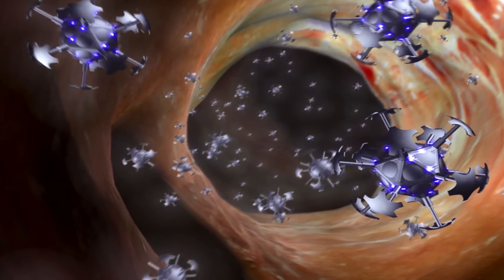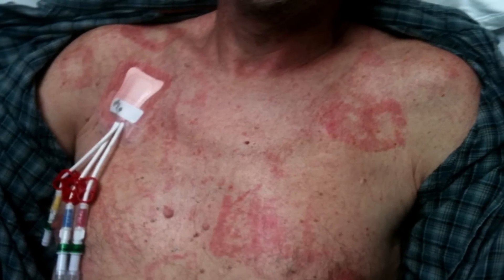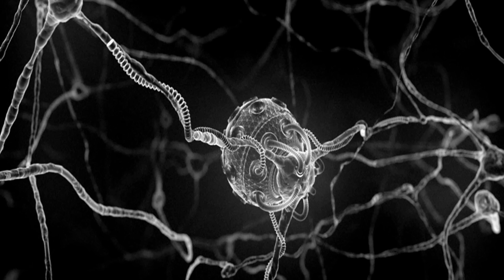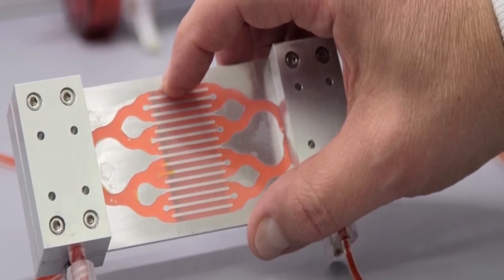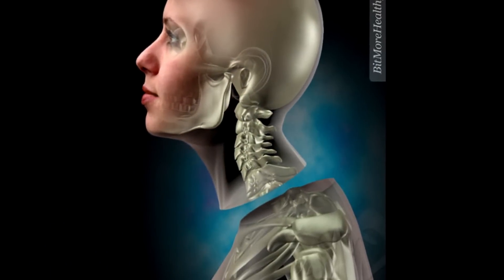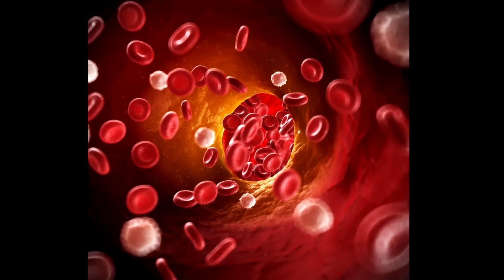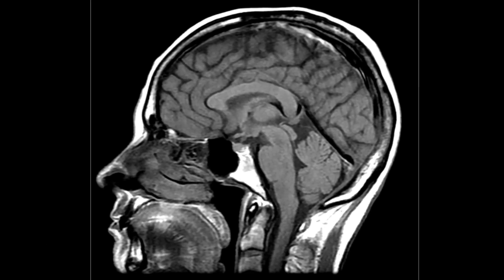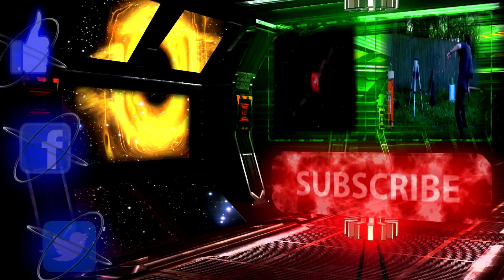5 Amazing Medical Technology | Future 5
Another amazing video that could of only been done with the help of our new voice and narrator Jasper Louis Riksen!  Please take your time to share and like this video, i really would like to pass 2k views on this one!

Here's a few source's with many more available through research.